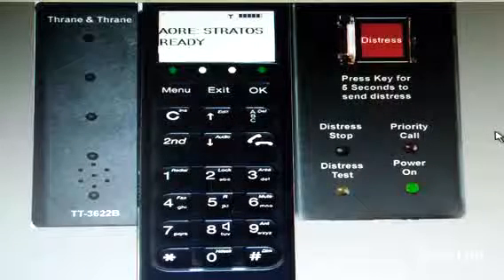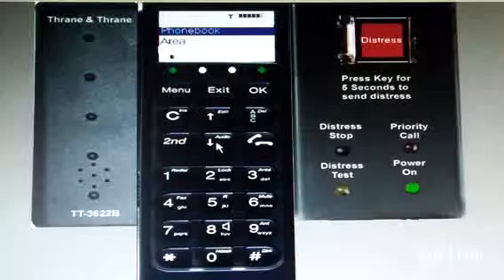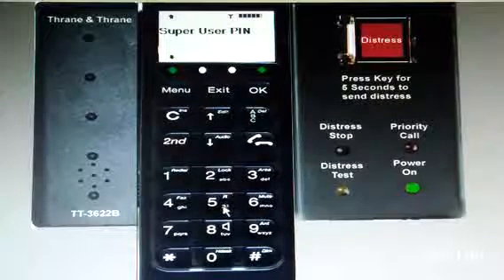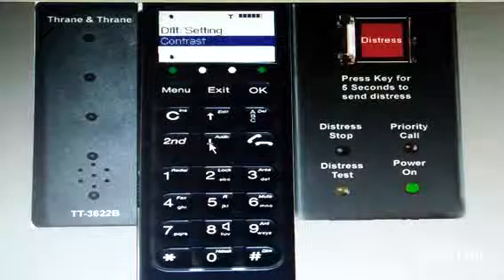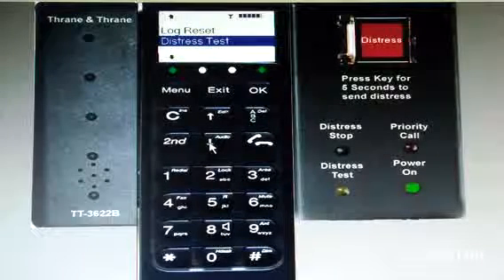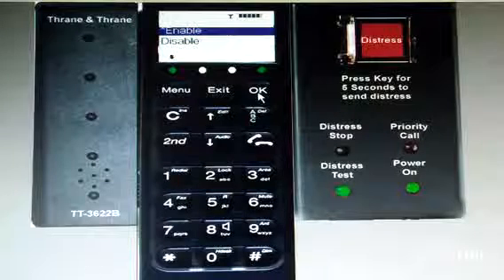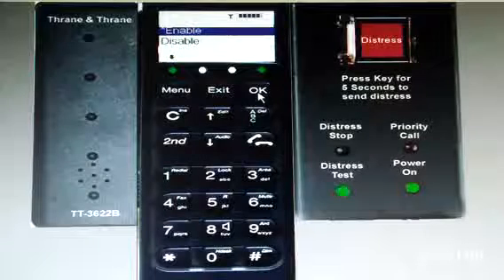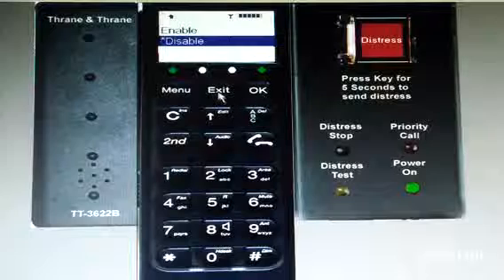GMDSS CLASSES - FLEET 77 DISTRESS TEST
GMDSS VASU